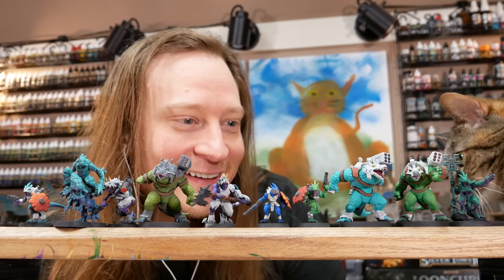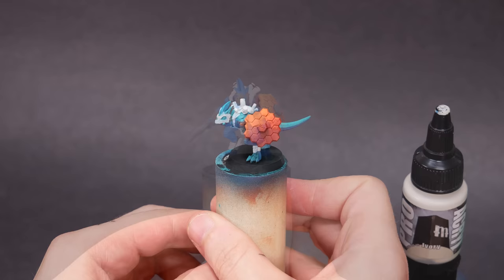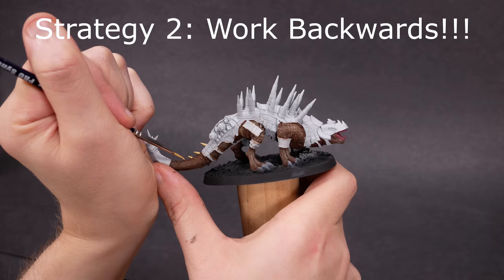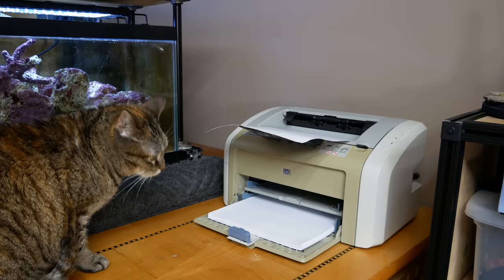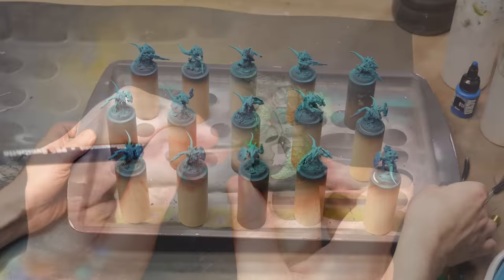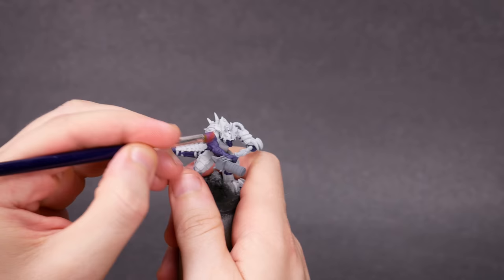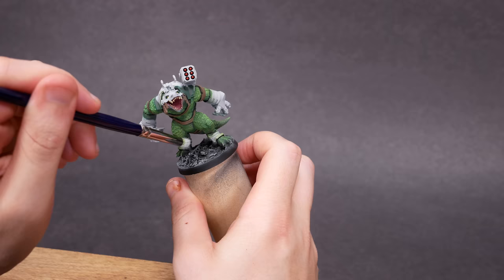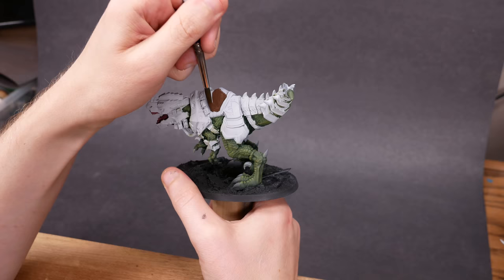The 3 Ways to Plan a Paint Scheme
How do you go from a completely blank slate to a great looking mini? Planning color schemes is a puzzle, and there are 3 basic strategies to solve it :-) Join me on this meditation, and let's examine the riddle from some useful new directions. Have fun making a paint scheme!

The models shown in this video are Saurian Starhost figures from Grimdark Future by One Page Rules.  They are painted entirely with Pro Acryl paint by Monument Hobbies. Please check them out. :-)

The Cinema team who's doing the filming and editing is Cinecore Media.

Dan developed colorscheme and paintscheme for the wormhole daemons and painted them for Dave :-)

This project is the first "battle report" filmed by a professional cinema team using a robotic camera arm to get the sweet shots. Full video in January!  (hopefully) :-)

Terrain by Greenleaf terrain!   @greenleafterrain